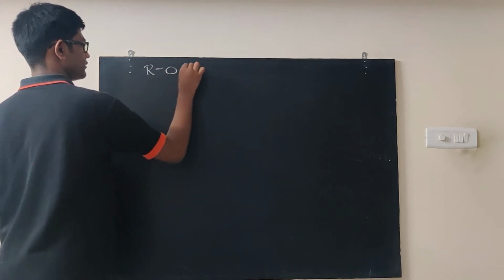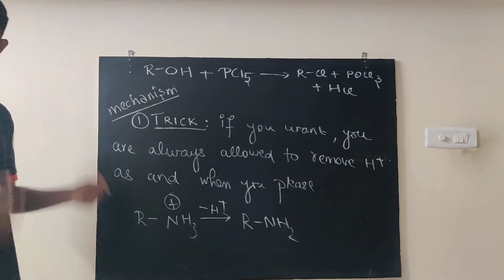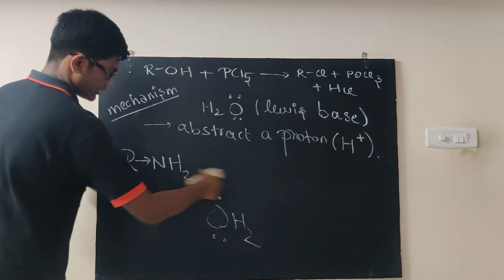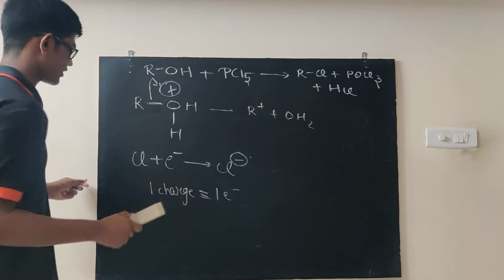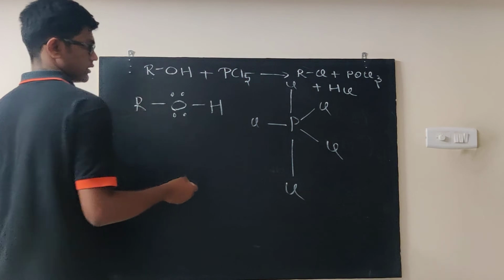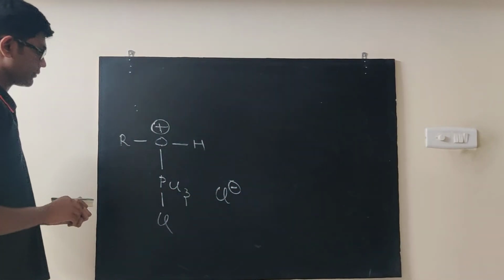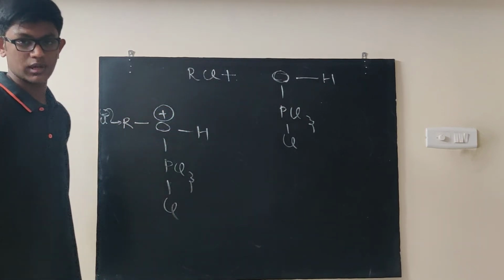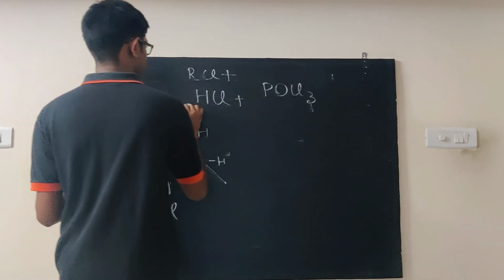Lec 10 - Prep using PCl5